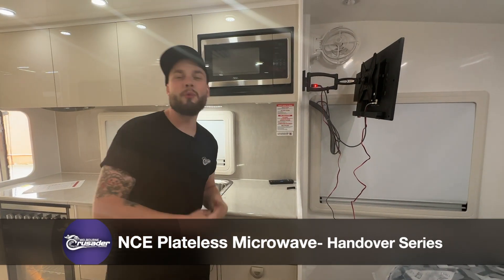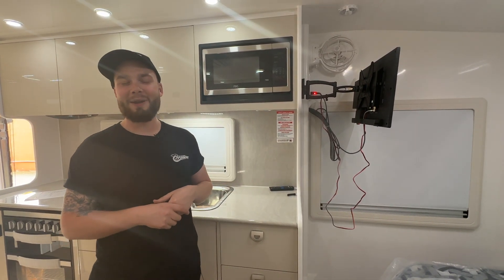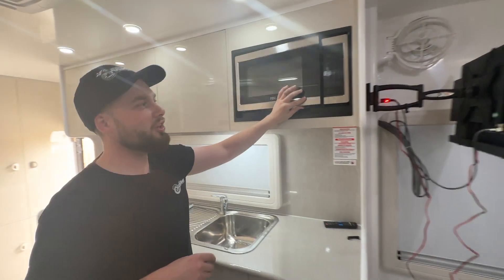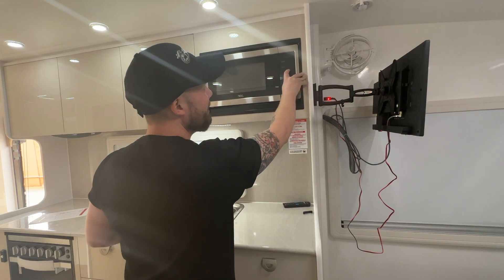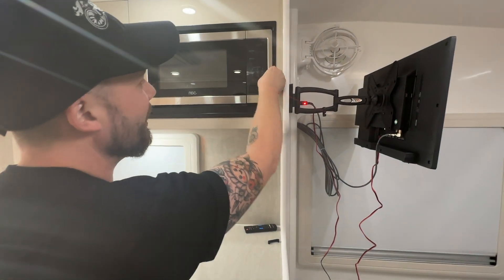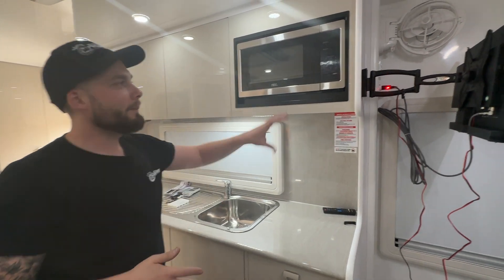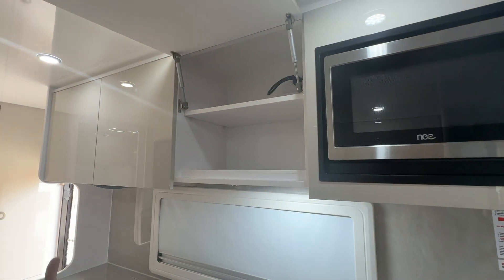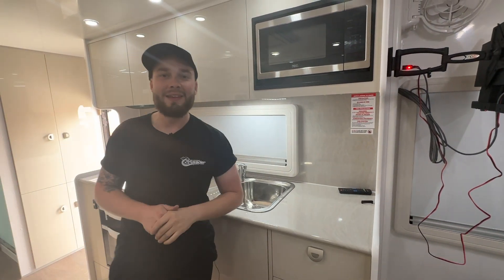CCM - Handover Series - NCE Plateless Microwave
Hey Crusader Caravan Owners!

Here is a quick easy tutorial on your NCE Plateless Microwave, happy watching!